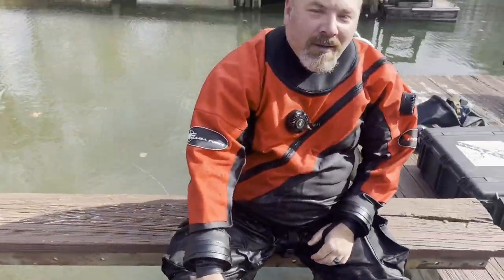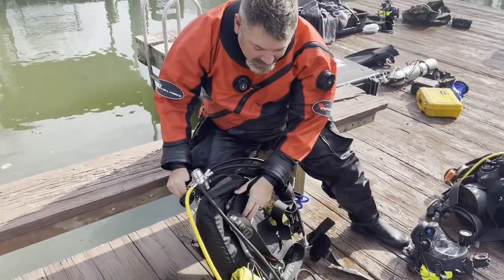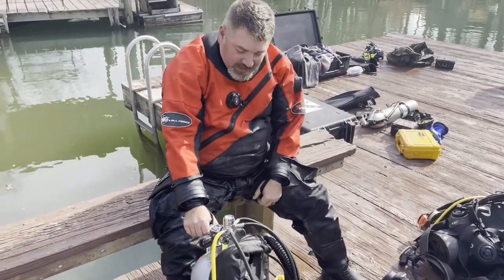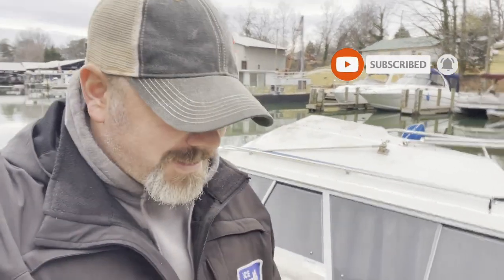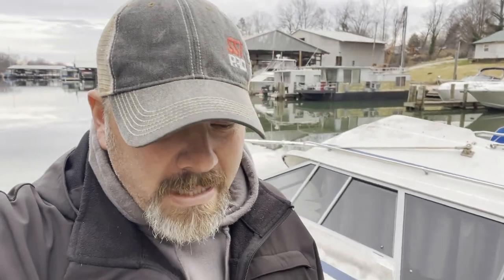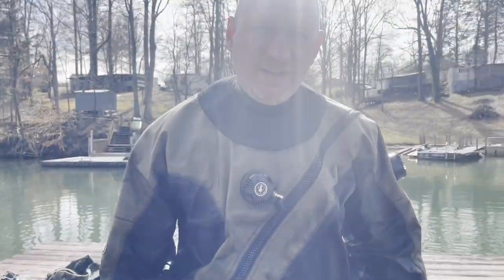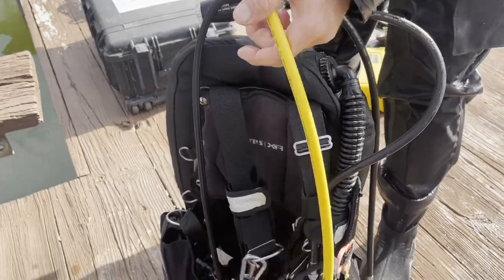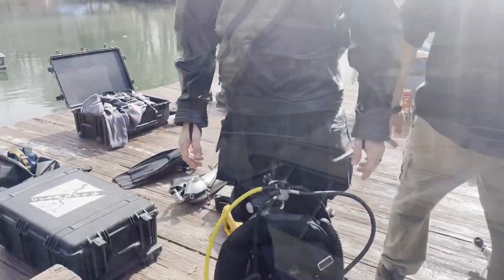What Are We Wearing Filming For TV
Lake Hickory Scuba is filming another episode for The Weather Channel's season 3 Deep Water Salvage. In this video, Instructor Trainer Bryan Stafford and salvage expert shows us what both him and one of his other salvage divers are wearing to conduct this salvage operation.

0:00 Salvage Diver 1 Bryan S's Gear
0:39 Opening
0:48 Intro
1:26 Salvage Diver 2 Brian O's Gear
2:17 Outro

Playsee LakeHickoryScuba